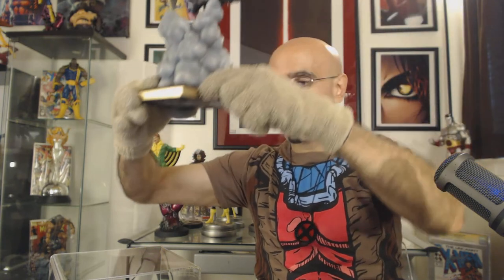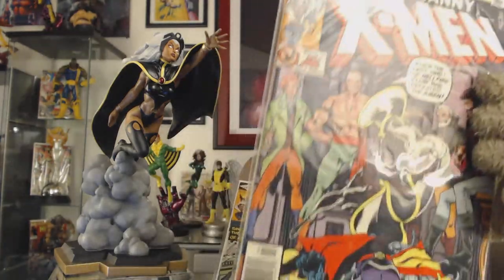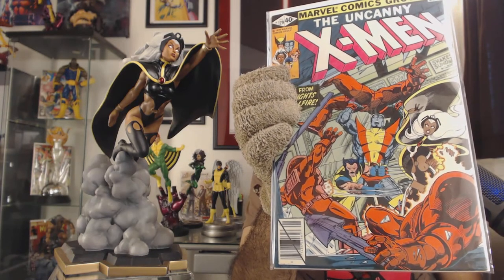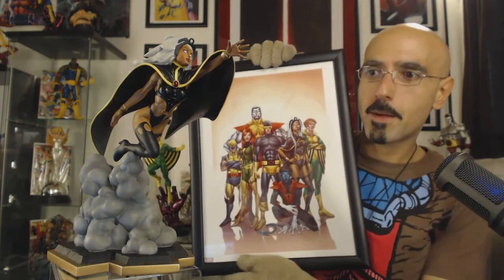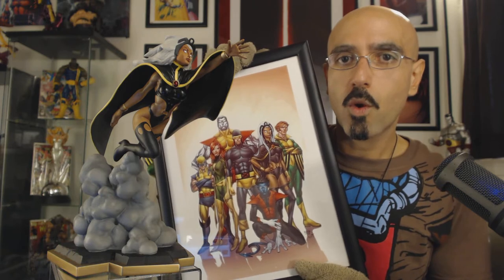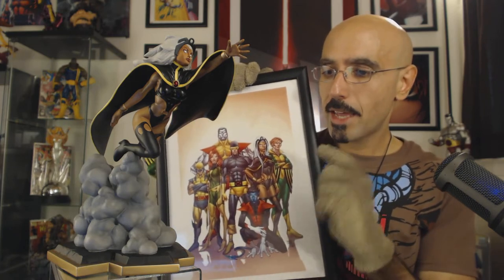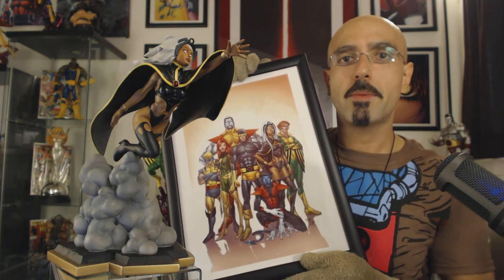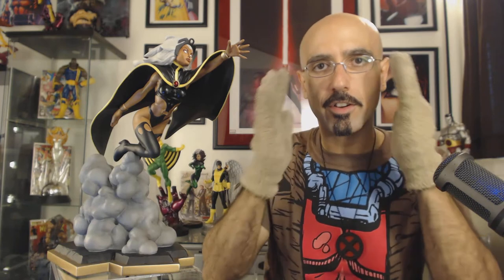Storm (of the X-men) Retro Statue by Bowen Designs Introduction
This is one GIant Sized awesome statue of the original Storm design.  Enjoy!